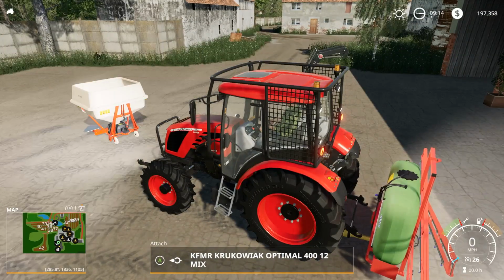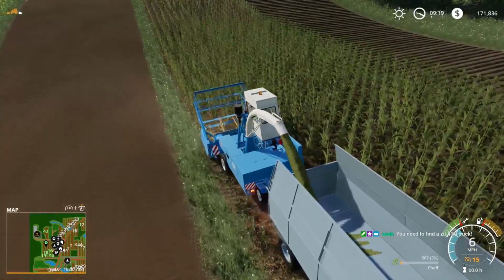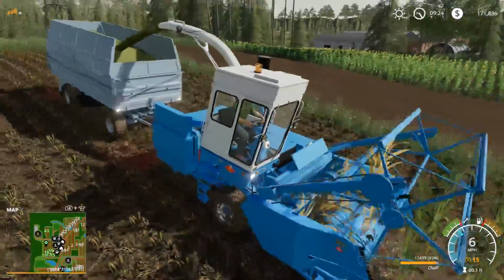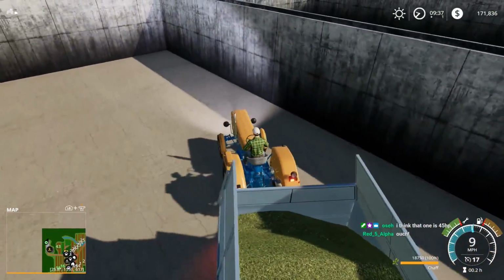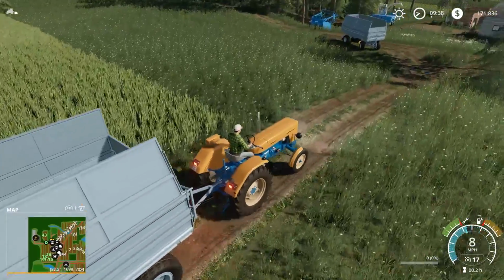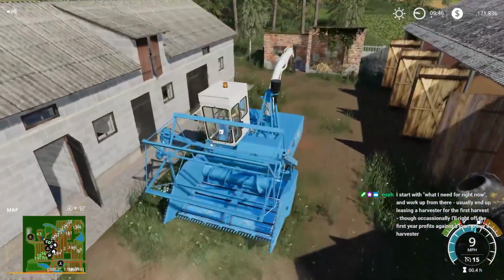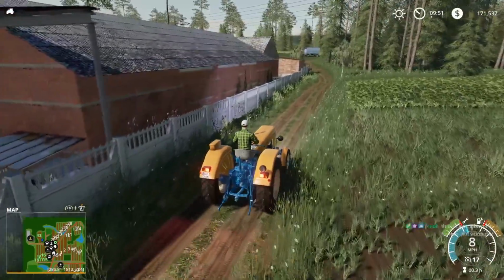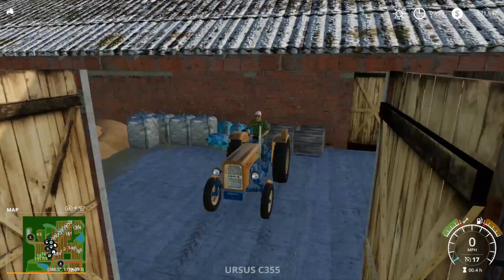Rolmaszowo Small BGA Farm | Episode 2 | Farming Simulator 19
Tonight we finish moving the equipment from the shop to our farm and we get down to business.   Our forager works great!